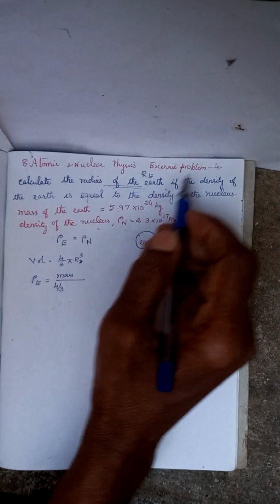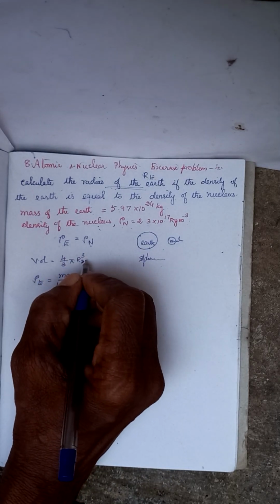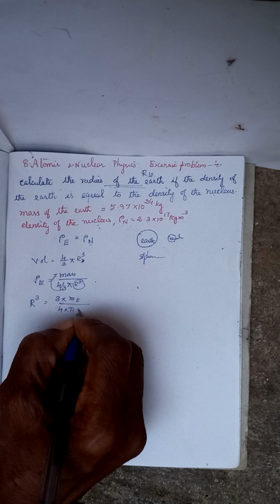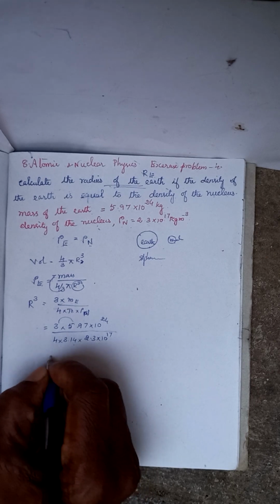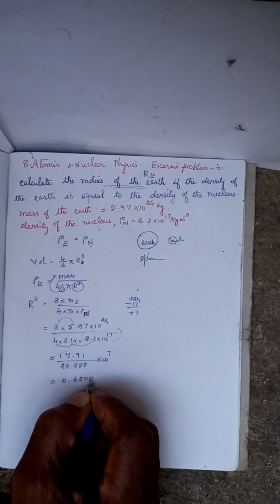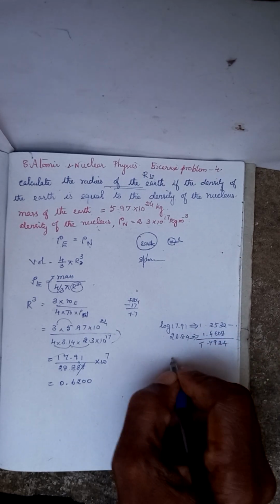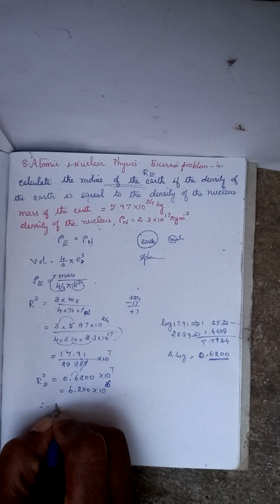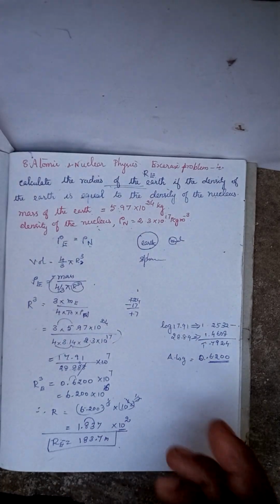Atomic and nuclear physics numerical problem 4.( old edition)TN new syllabus plus two physics